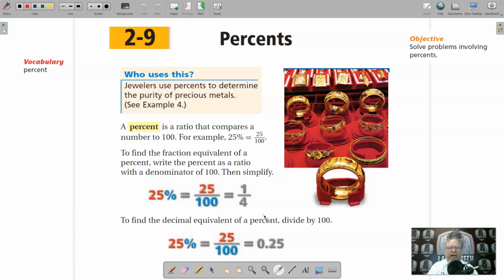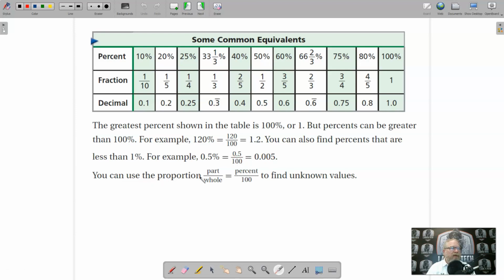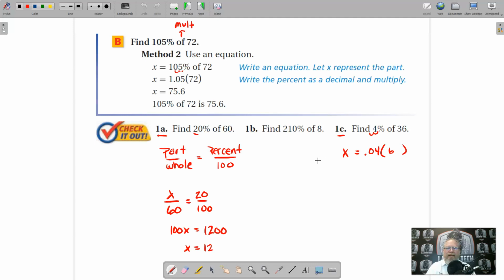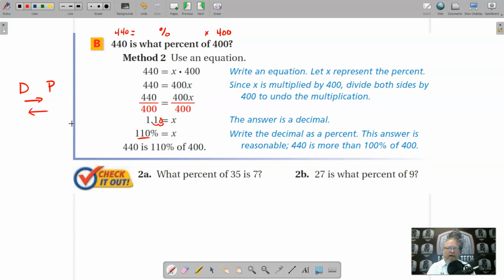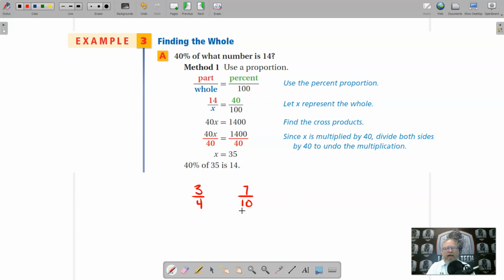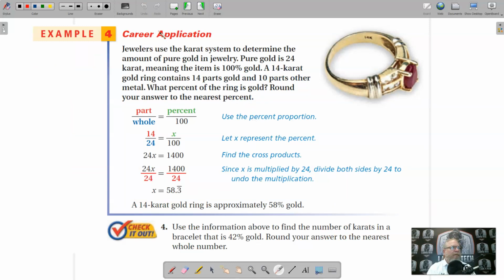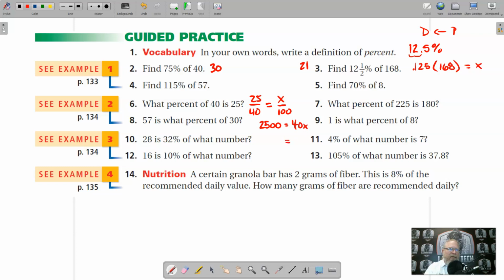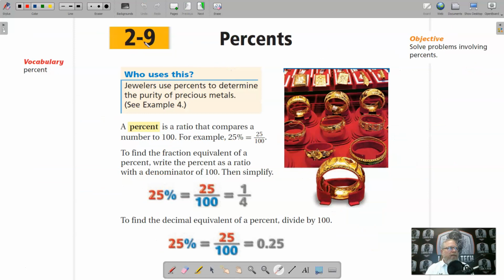TB A1 2-9 Percents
This video is a presentation of Algebra 1 textbook Chapter 2, Lesson 9: Percents.